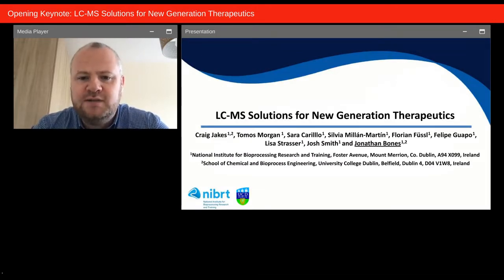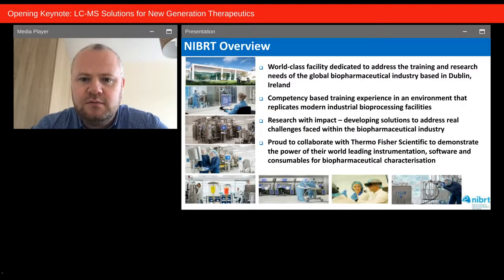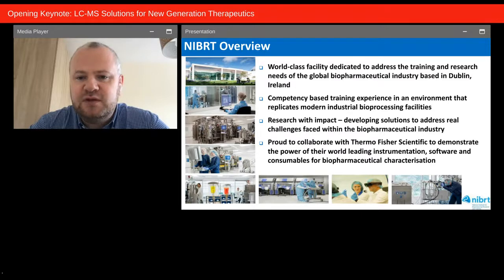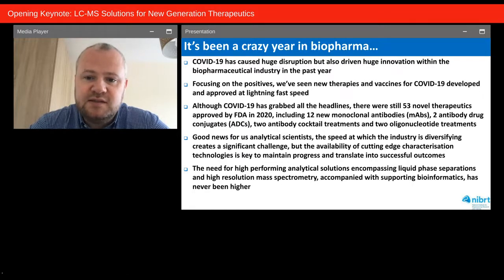Opening Keynote: LC-MS Solutions for New Generation Therapeutics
Presented By: Professor Jonathan Bones

Speaker Biography: Professor Bones obtained his BSc in Analytical Science (Chemistry) and PhD in Analytical Chemistry from Dublin City University (DCU). Jonathan joined Prof. Pauline M. Rudds group at NIBRT in 2007. In 2010 Jonathan was appointed as the ‘John Hatsopoulos Research Scholarship’ at the Barnett Institute of Chemical and Biological Analysis at Northeastern University in Boston, MA, working under the mentorship of Prof. Barry L.

Webinar: Opening Keynote: LC-MS Solutions for New Generation Therapeutics

Webinar Abstract: As diseases are complex, the biopharmaceuticals developed for their treatment are becoming more complex as well.  Advanced analytical strategies and solutions are needed to support scientists on their journey to ensure the quality and efficiency of their biopharmaceutical molecules in development...

Earn PACE Credits:
1. Make sure you’re a registered member of Labroots
2. Watch the webinar on YouTube or on the Labroots